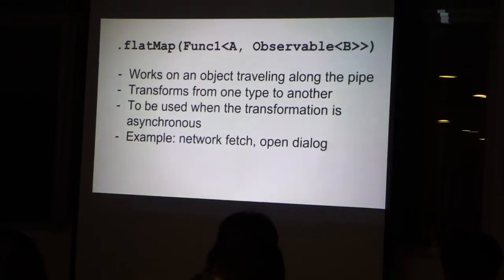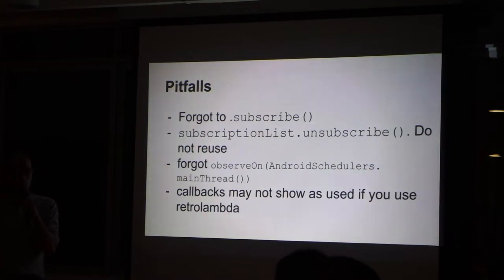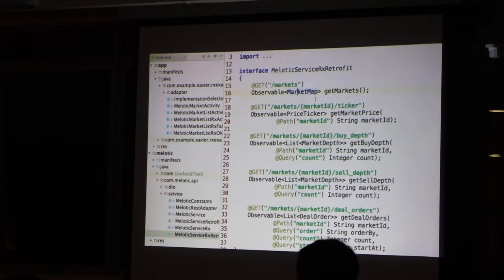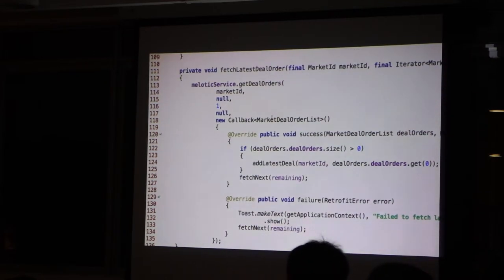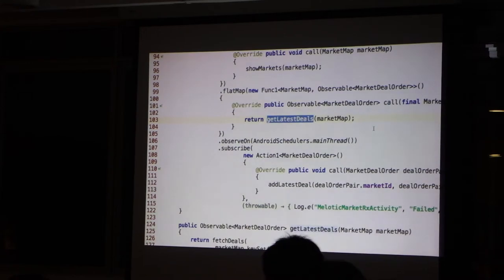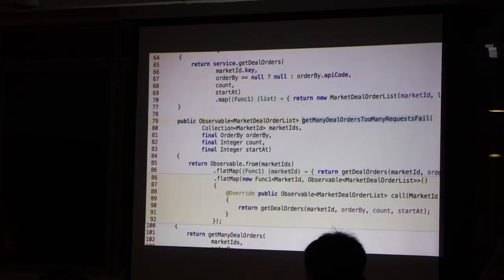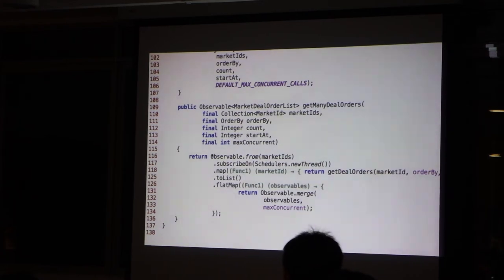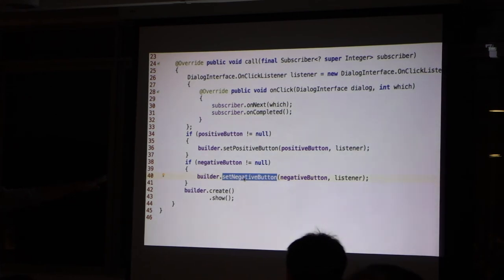Introduction to RxJava, with code examples by Xavier Lepretre - SG Android Developers 05/2015 Part 2